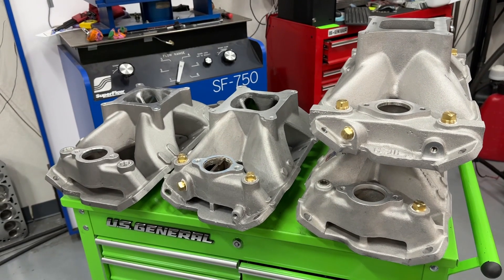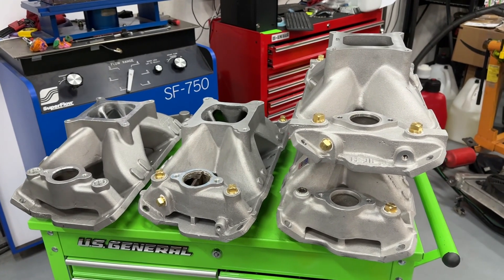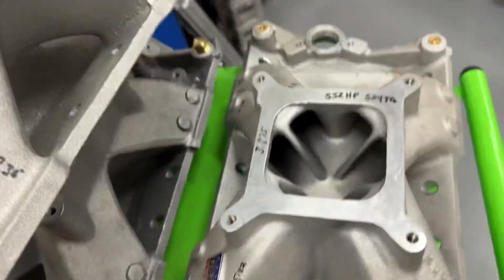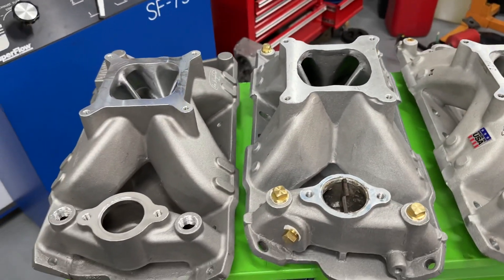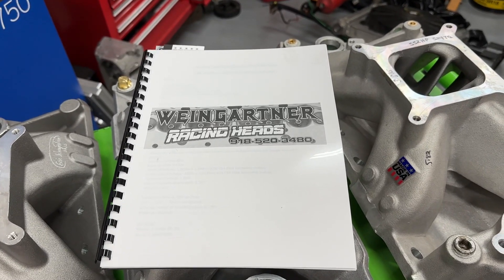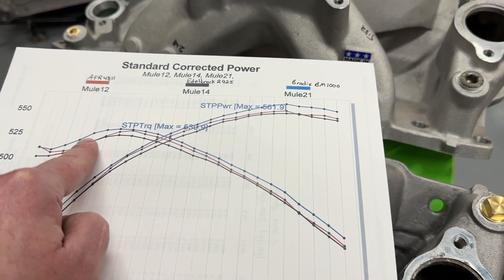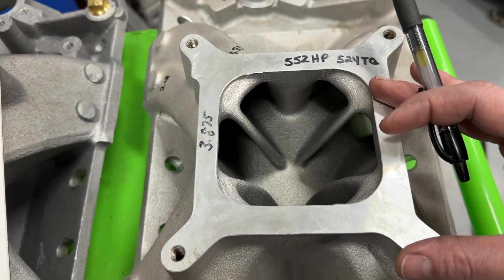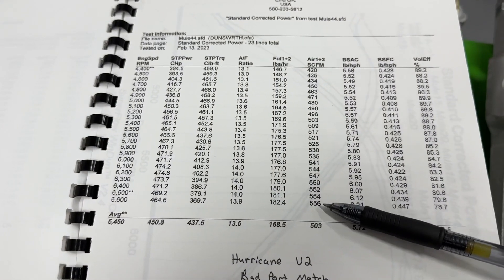Dyno Testing Intake Manifolds With A Two Barrel Carb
I show the results of Dyno ￼testing and take Manifold with a 2barrel Carb.